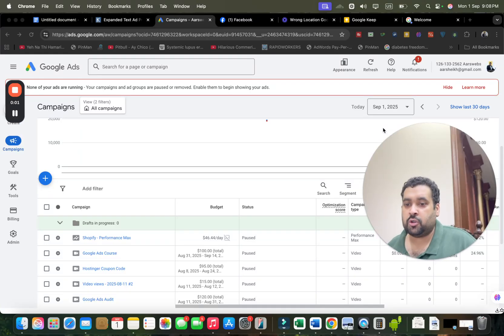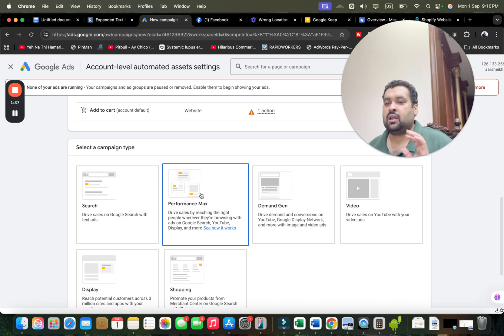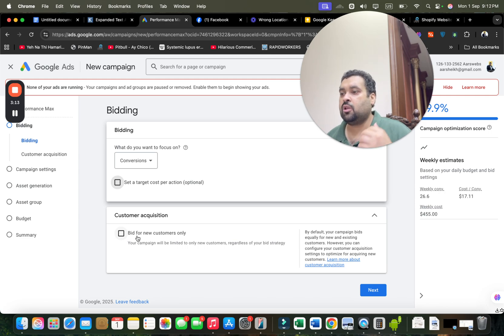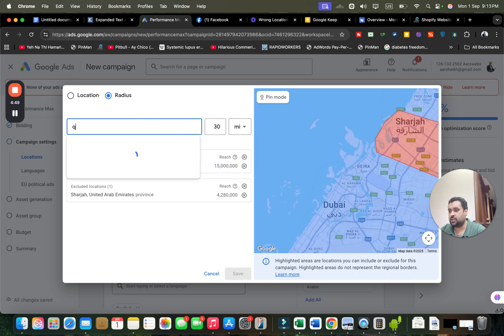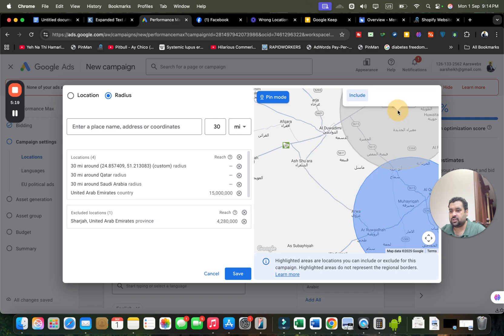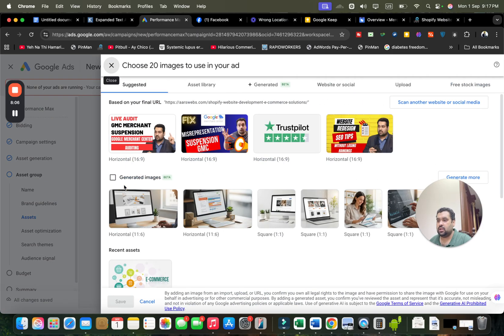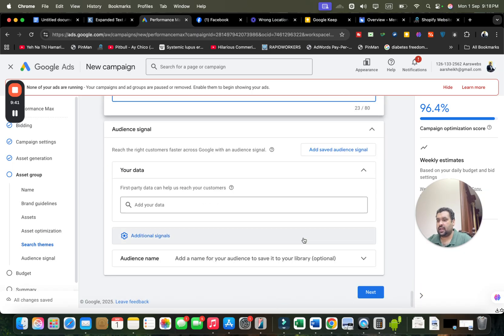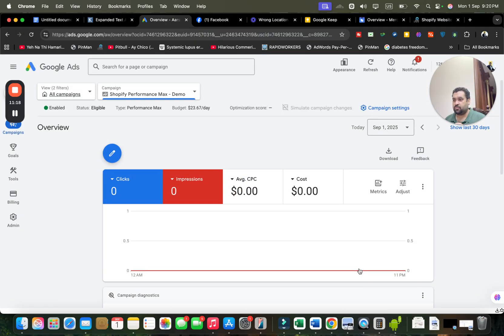How to Create a Performance Max Campaign on Google Ads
In this tutorial, Ali Raza (Google Ads Certified & Google Partner) shows you step by step how to create a Performance Max campaign in Google Ads. You’ll learn how to set up your campaign, choose bidding strategies, set location targeting, add assets, use AI-powered optimization, and finalize your budget.

Whether you’re a beginner or already running campaigns, this video will help you understand the exact process to launch a high-performing Performance Max campaign that leverages Google AI to drive conversions.

0:00 – Introduction
0:08 – Finalizing the landing page (Shopify example)
0:44 – Campaign dashboard & creating a new campaign
1:14 – Choosing campaign goals & conversion setup
1:50 – Selecting Performance Max campaign type
2:30 – Naming your campaign & conversion strategies
3:33 – Target CPA & customer acquisition strategy explained
4:38 – Location targeting & advanced radius options
5:40 – Language settings & disclaimers
6:31 – Setting start/end dates, devices, and exclusions
7:31 – Creating assets (logos, headlines, descriptions)
8:35 – Adding images, stock photos, or uploads
8:55 – Linking YouTube videos & auto-generated creatives
9:27 – Audience signals & demographic targeting
10:22 – Budget selection & recommended daily spend
10:54 – Final campaign checks & publishing
11:16 – Campaign successfully created
11:23 – Closing remarks